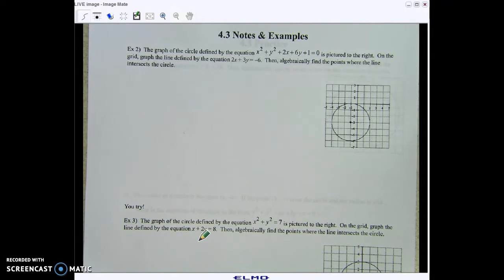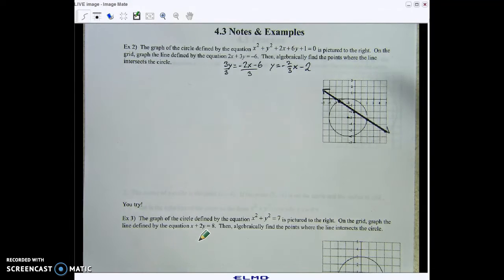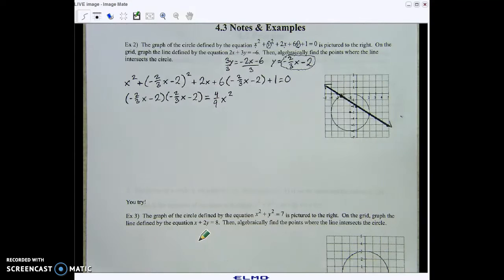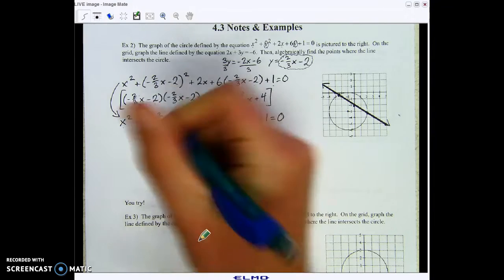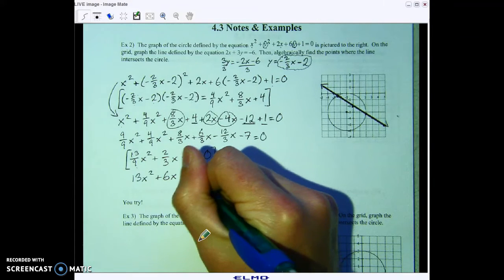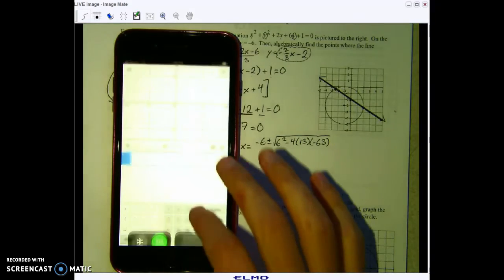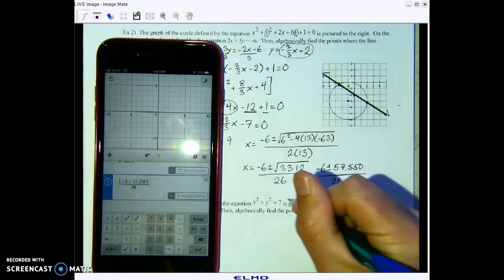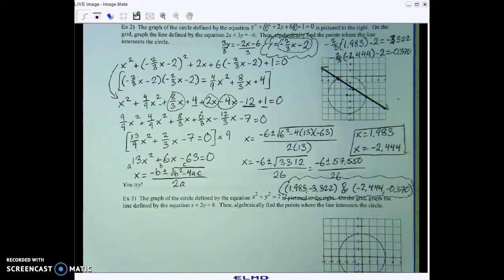4.3 Notes Example 2